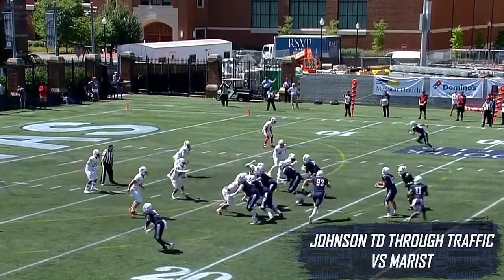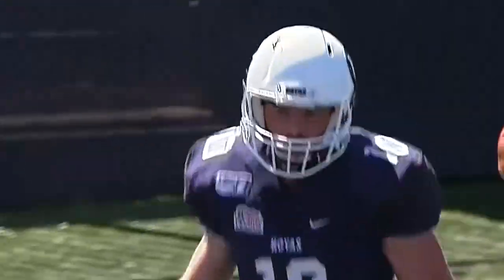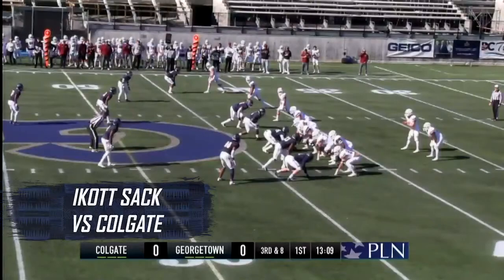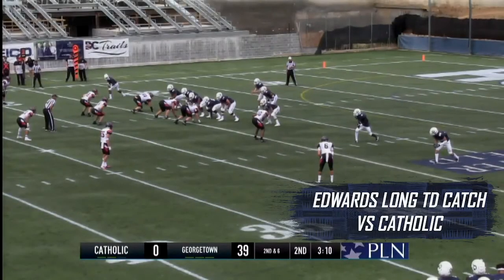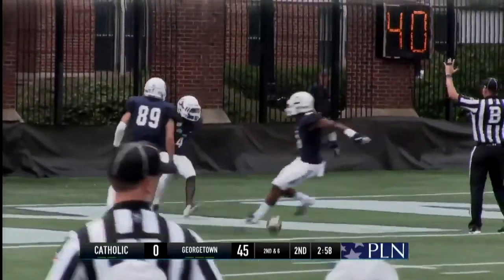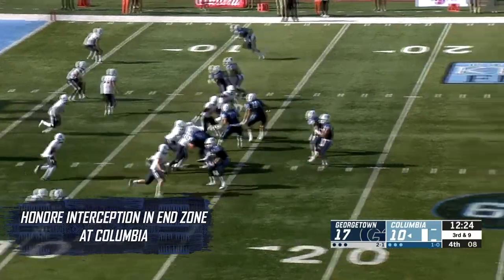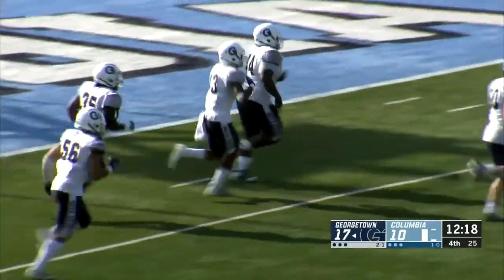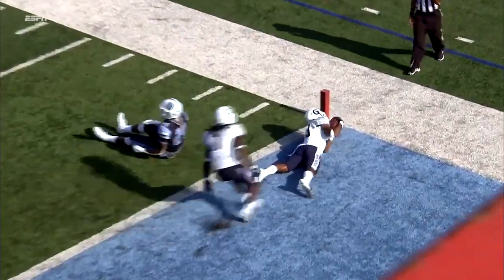Georgetown Football Top Plays of 2019 - Part 3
1. Gunther Johnson's TD through traffic vs. Marist
2. Max Edwards' long TD catch vs. Catholic
3. George Ikott's sack vs. Colgate
4. Jonathan Honore's interception in end zone at Columbia